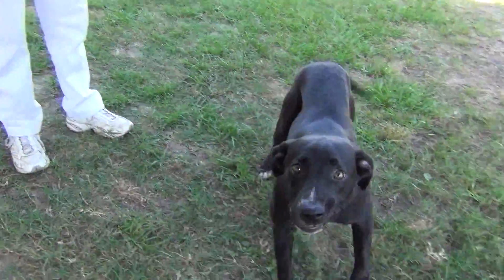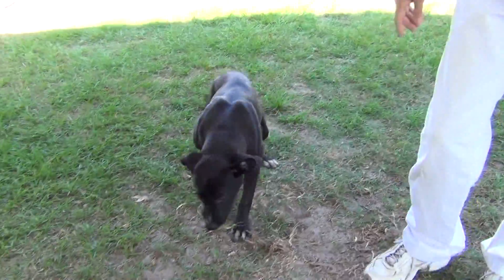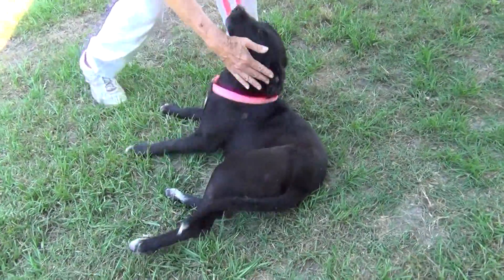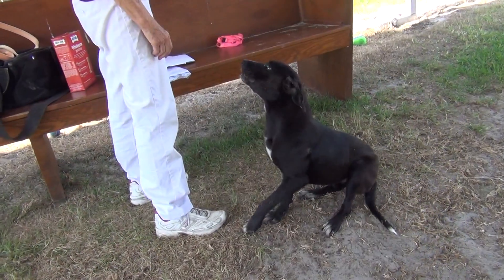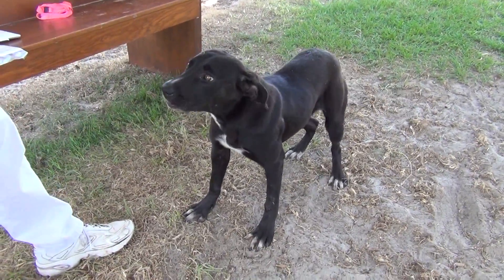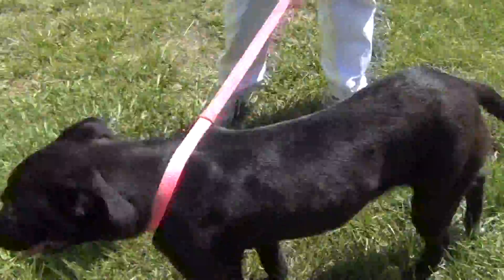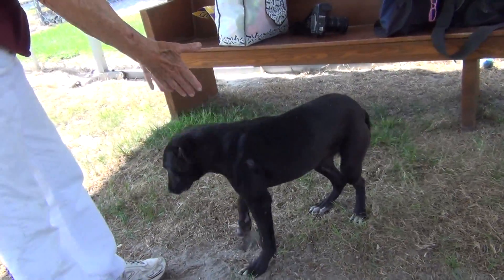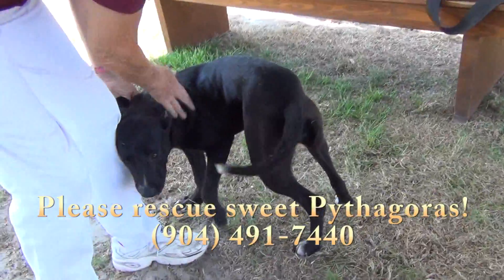Please rescue sweet Pythagoras!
This cute little Lab mix is one smart girl -- maybe that's why she's named Pythagoras! She's about a year old and smaller than you'd expect for a Lab, but just as lovable.